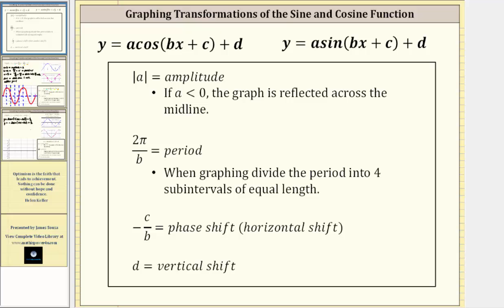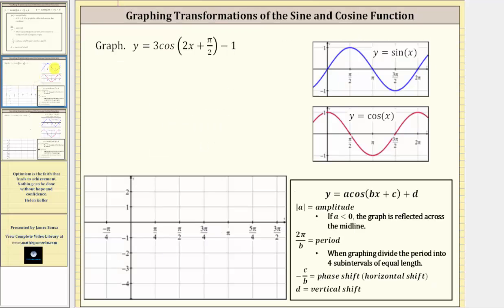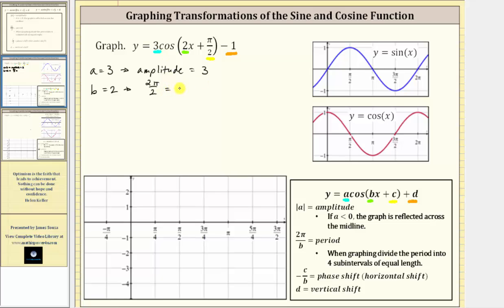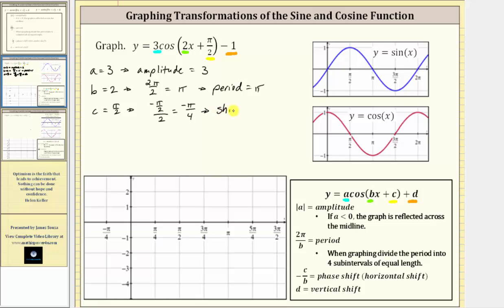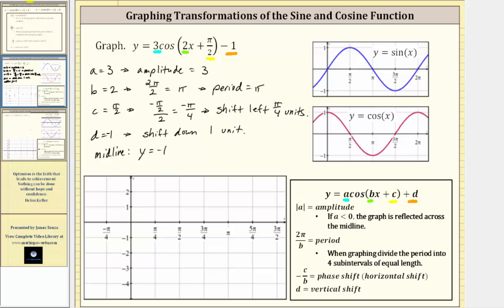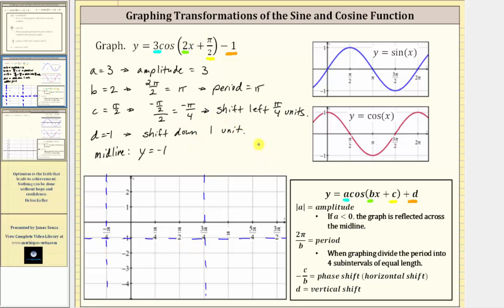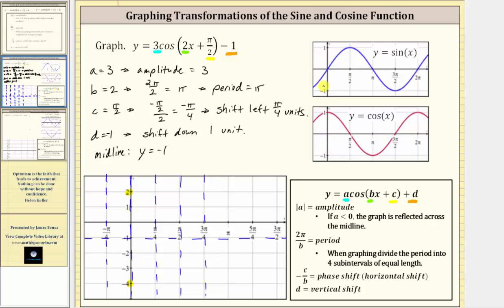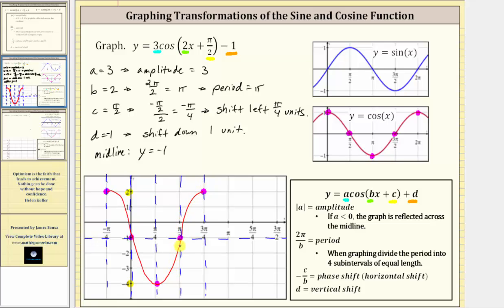Graph a Cosine Transformation in the Form: y=acos(bx+c)+d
This video explains how to graph a transformation of the cosine function.